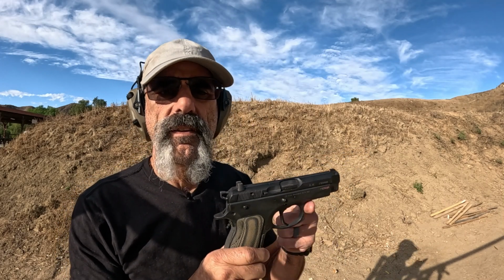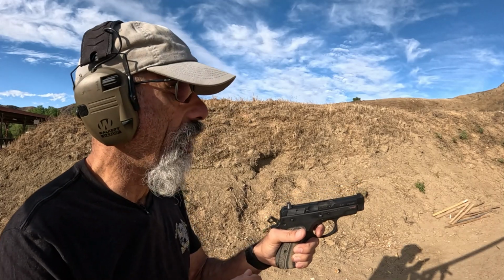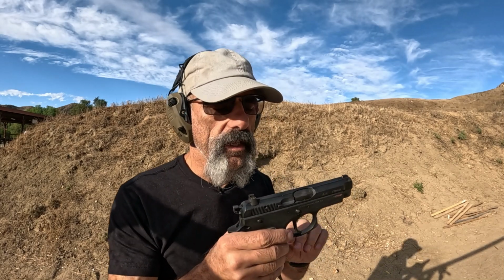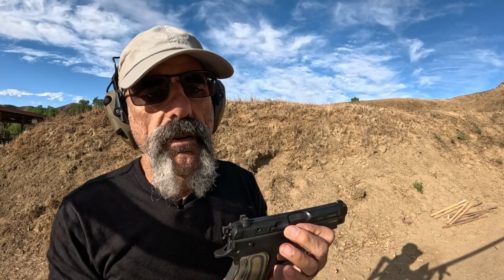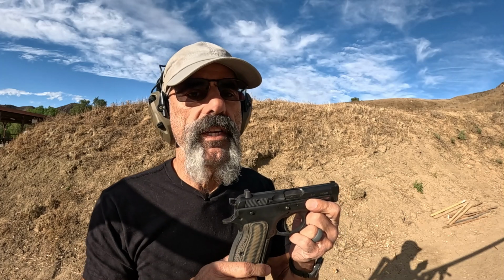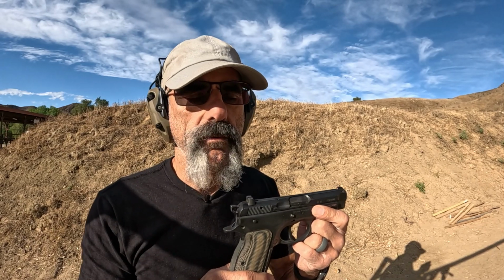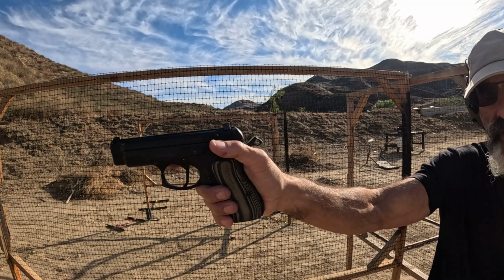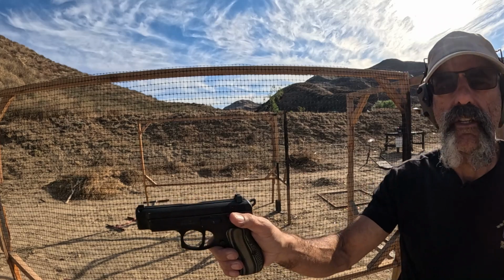Reset the trigger in recoil you heathens.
Ride the trigger reset? Okay, it's your funeral.